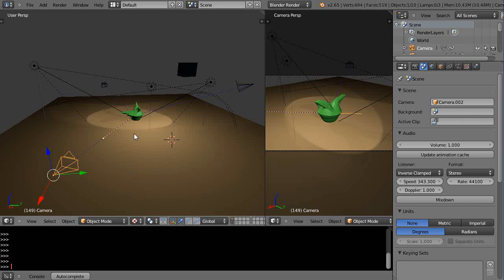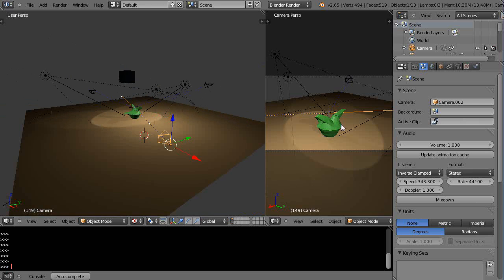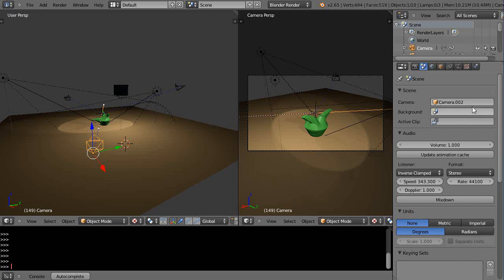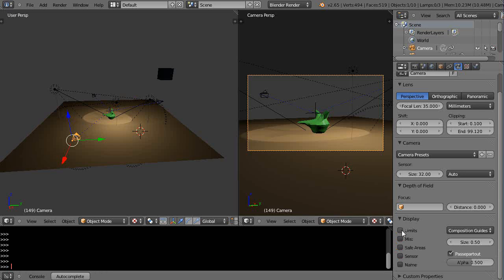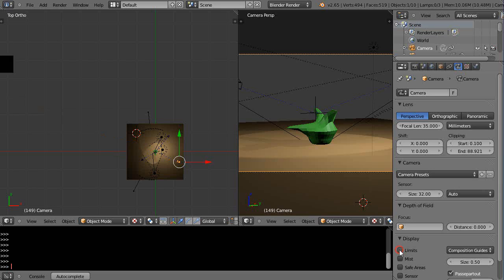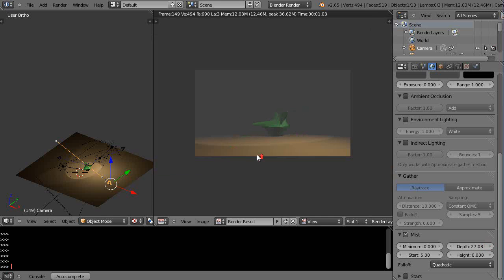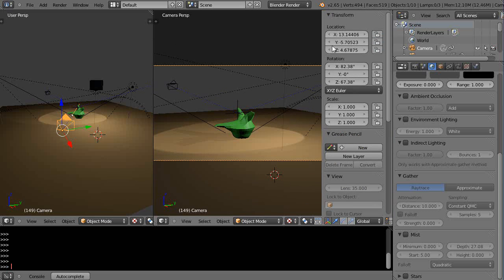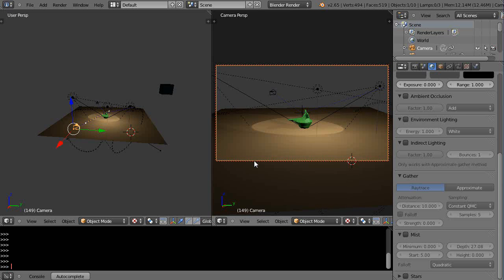Blender Tutorial - Important and Powerful Camera Techniques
In this tutorial for new Blender users, we take an introductory look at adding several cameras to a scene and how to select and control their views. Blender 2.65.